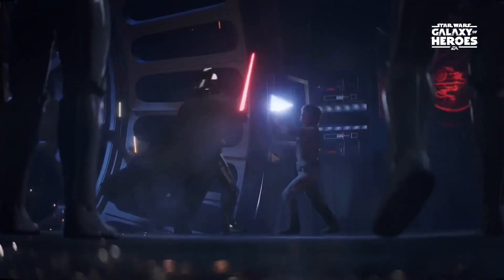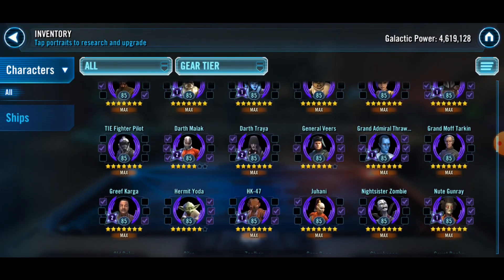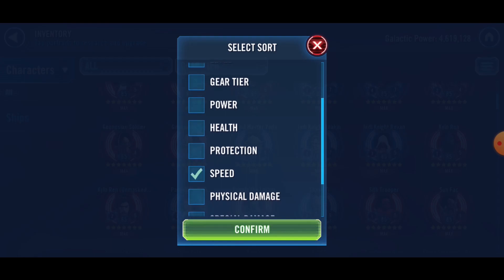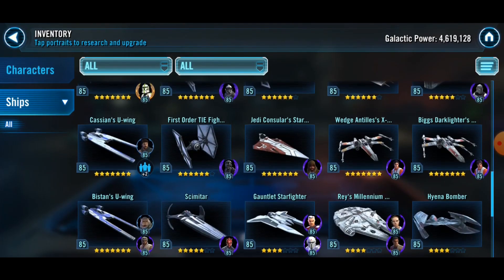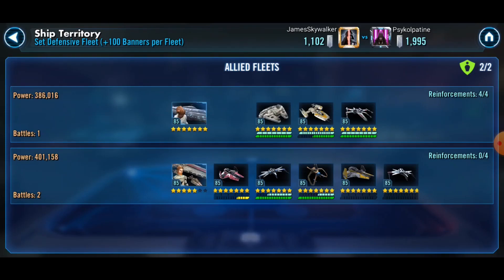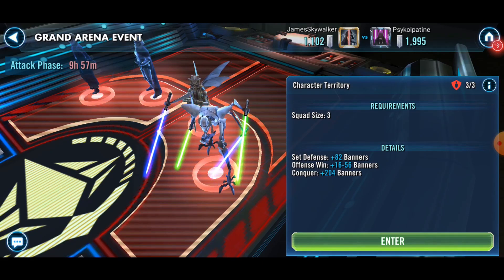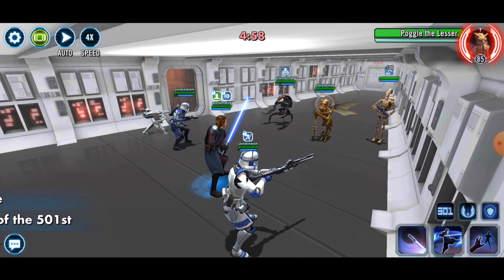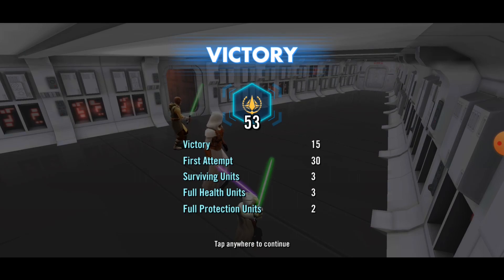The empire strikes back in my gameplay - 3v3 GAC - SWGoH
8th November 2021

Timestamps

Support and like the Music.  I love it so I included them.

Greenscreen star wars characters used

Check out these other really great people making some SWGOH content too.